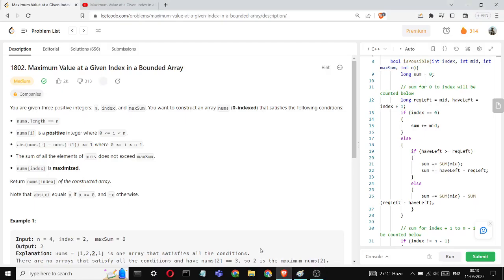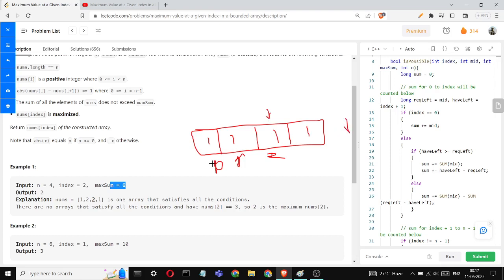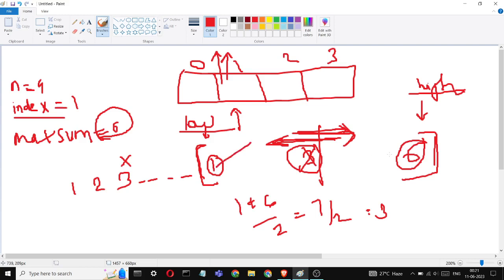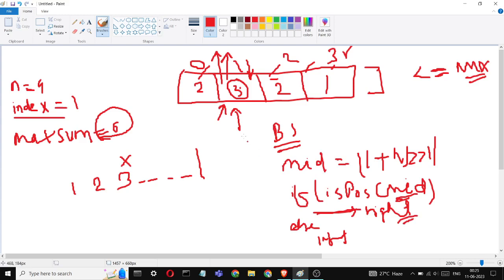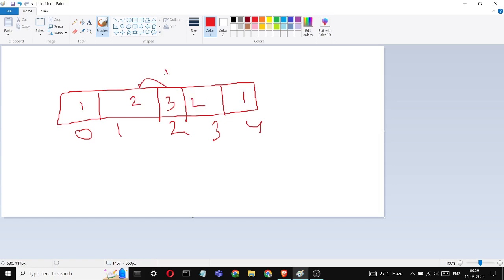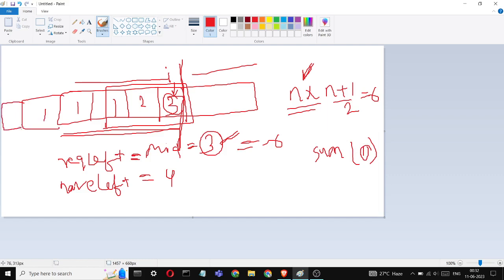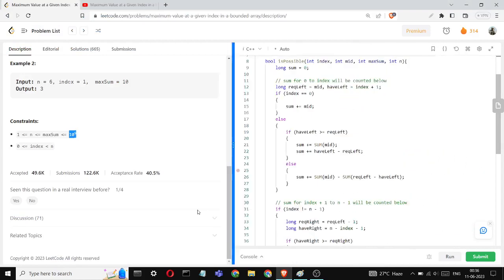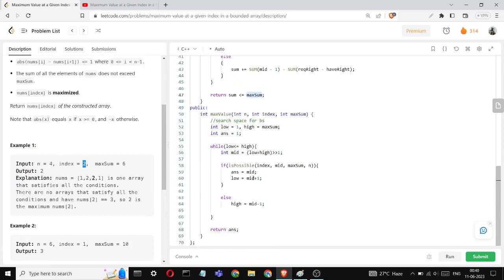1802. Maximum Value at a Given Index in a Bounded Array | June Daily Leetcode Challenge | Day- 10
The code is pinned in the comments.